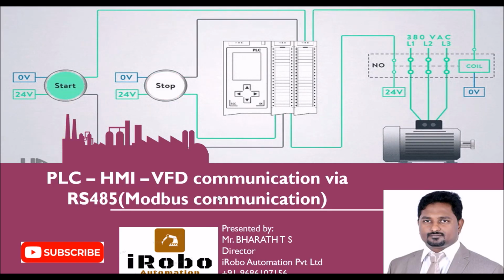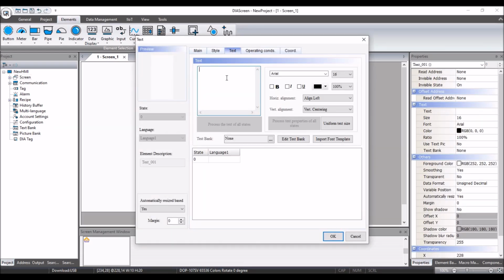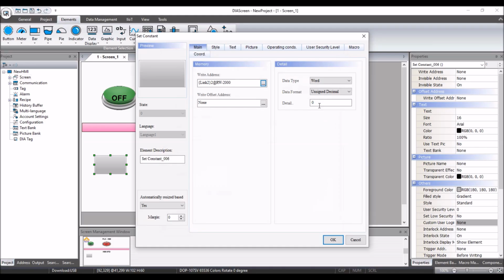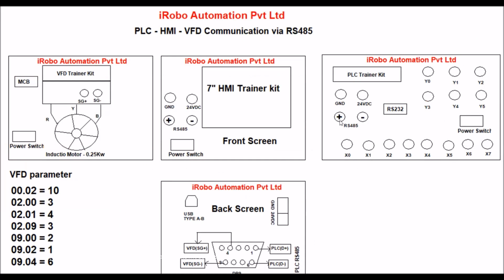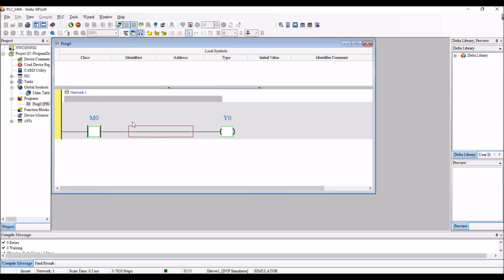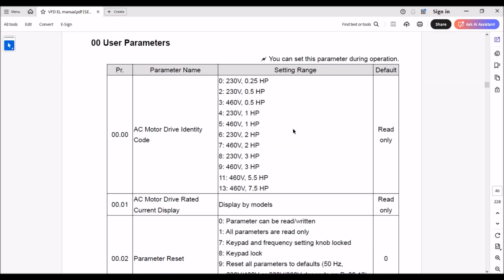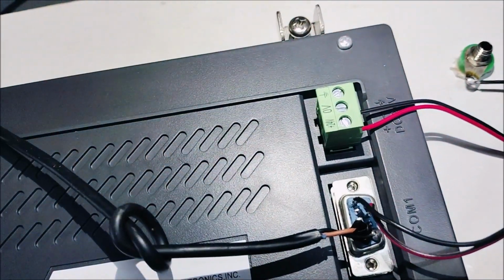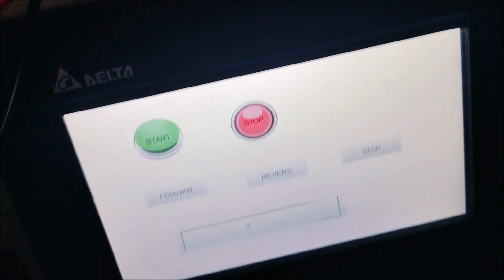HMI PLC VFD communication using Rs485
Delta HMI–PLC–VFD RS485 Communication Demo by iRobo Automation

At iRobo Automation, we showcase seamless industrial automation integration by connecting Delta HMI, PLC, and VFD using RS485 Modbus RTU.

🔹 Smart Control – Operators can start/stop motors, set speed, and monitor performance through an intuitive HMI interface.
🔹 Seamless Communication – Delta PLC acts as the master, communicating with the VFD for real-time control and feedback.
🔹 Industrial Relevance – Demonstrates how modern industries achieve energy efficiency, process optimization, and centralized monitoring.
🔹 Training Value – Ideal for students, faculty, and professionals to gain hands-on skills in automation and motor control.

✨ This demo highlights iRobo Automation’s expertise in delivering cutting-edge automation solutions and practical training for both education and industry.